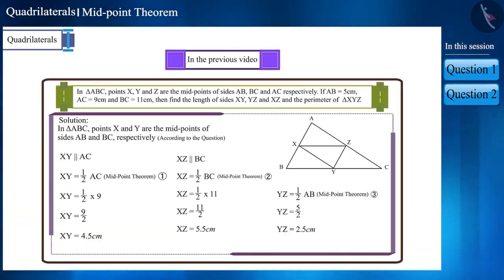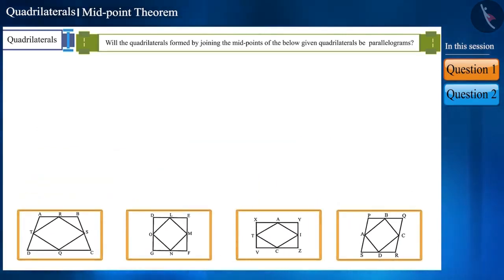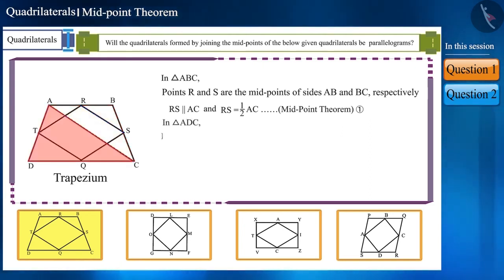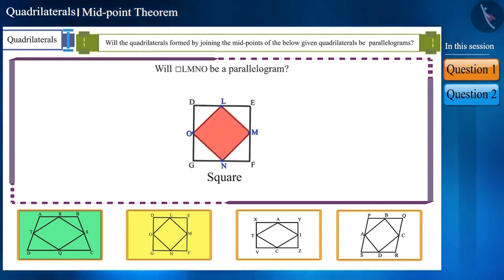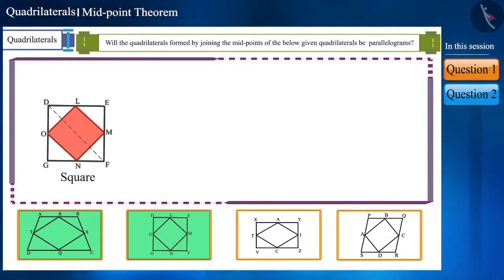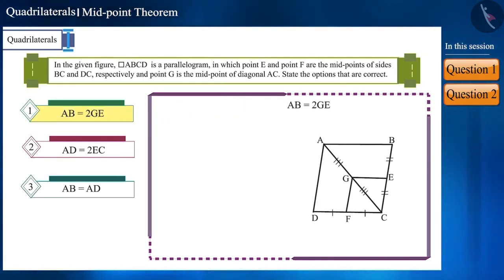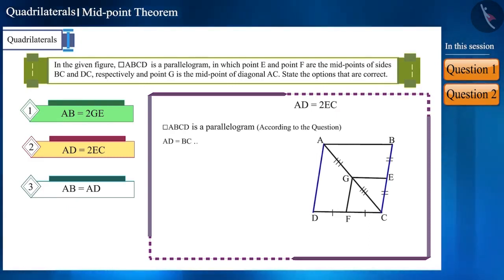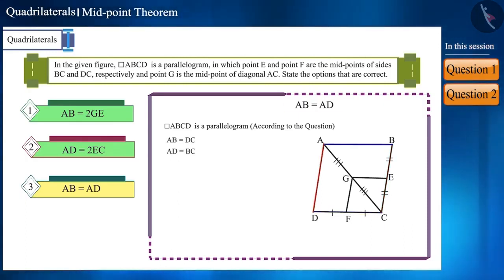The Mid-point Theorem | Part 3/3 | English | Class 9